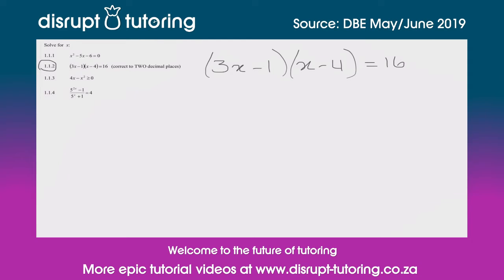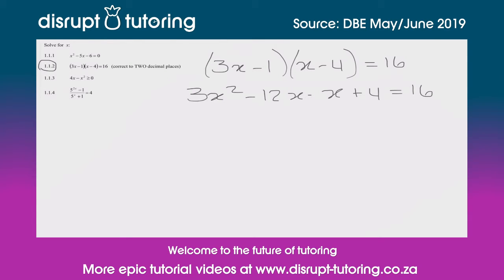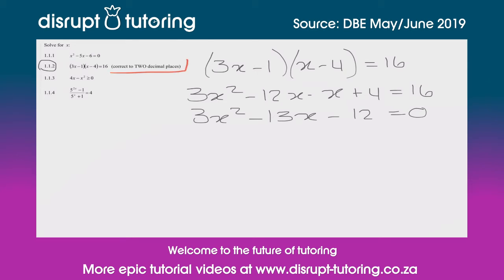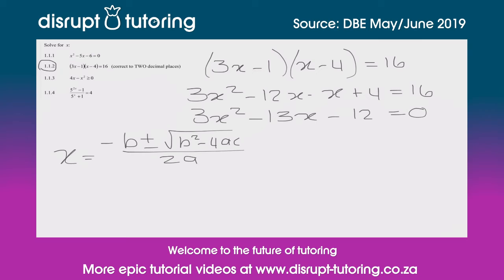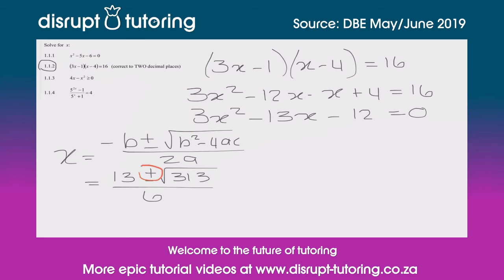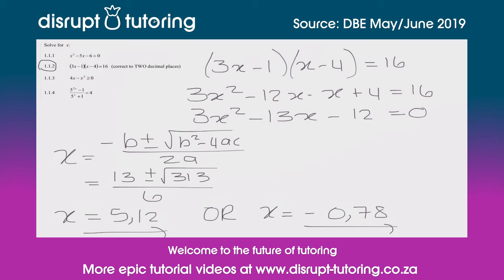#373 Using the quadratic formula, but FOIL first